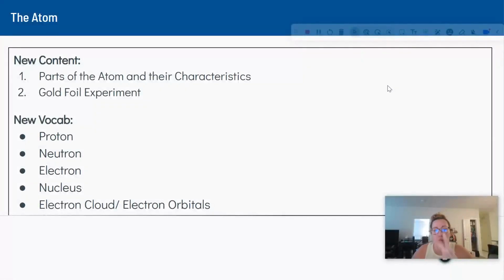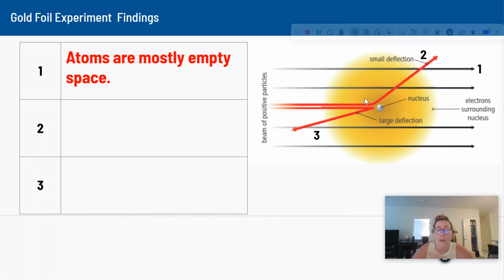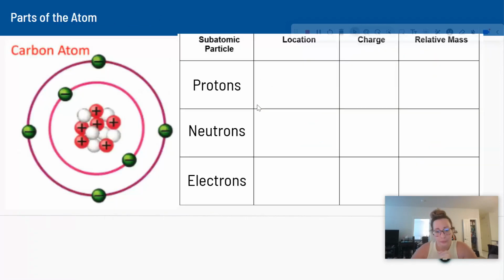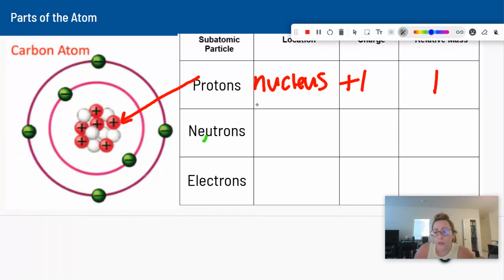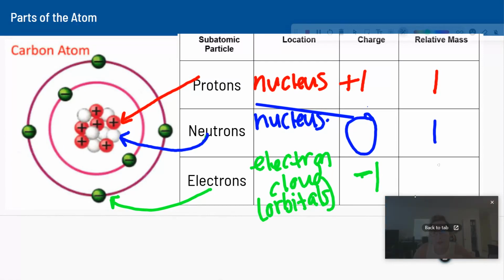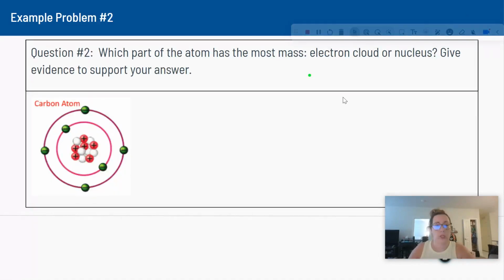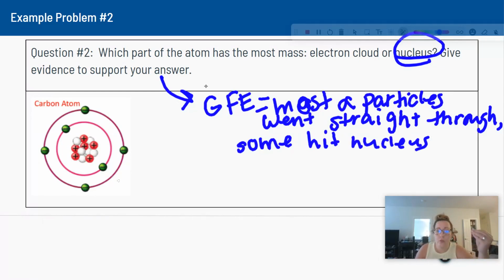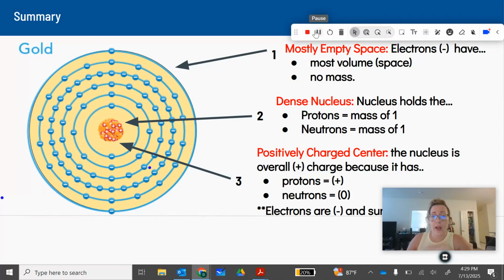2.1.A #1 The Atom Guided Notes Video